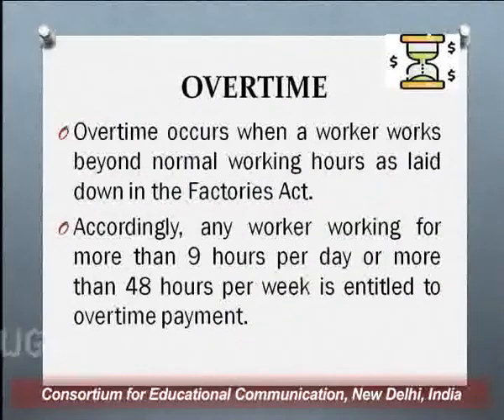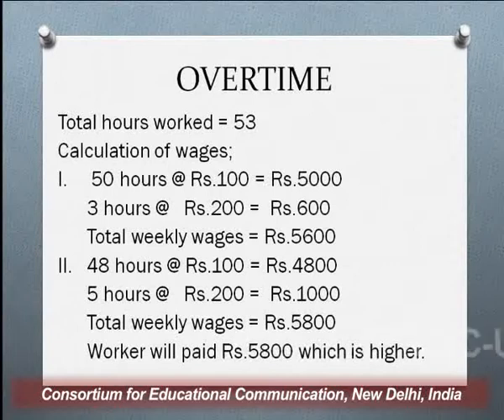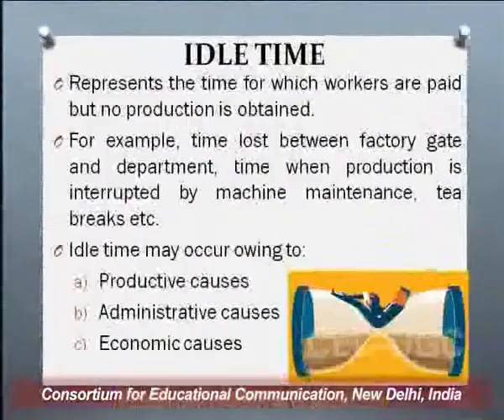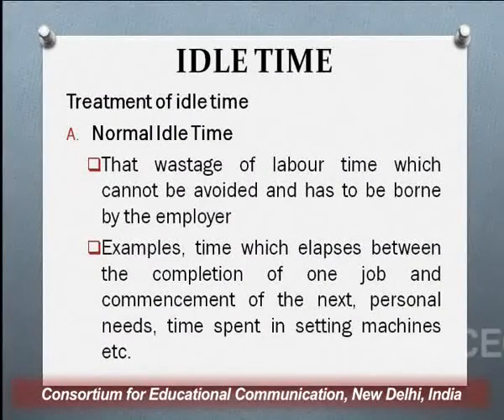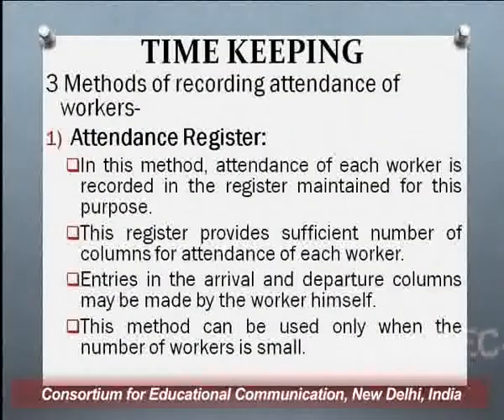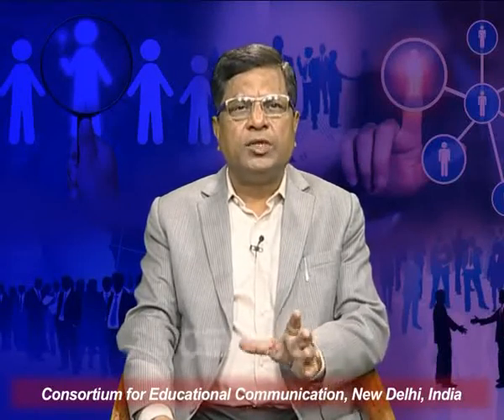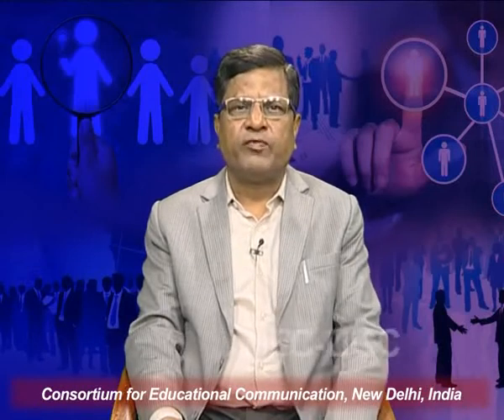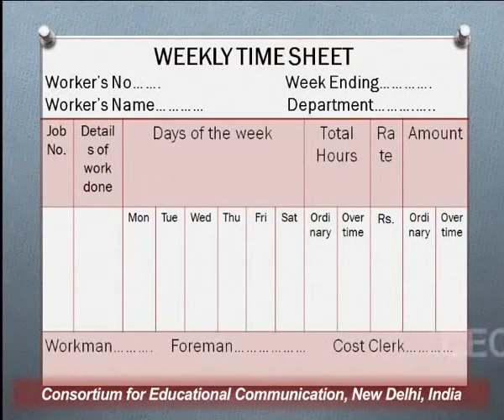Labour Cost : Accounting and Control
This Lecture talks about Labour Cost : Accounting and Control